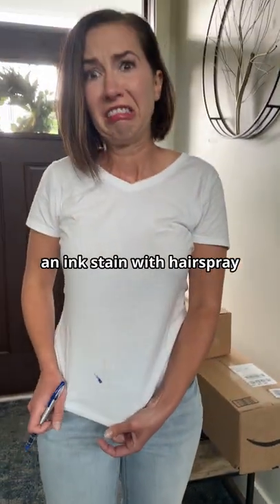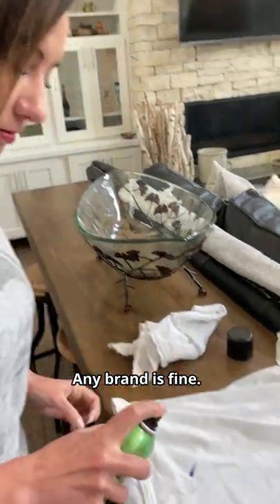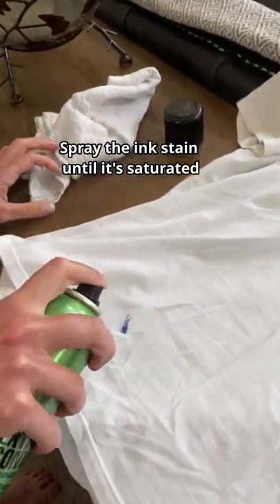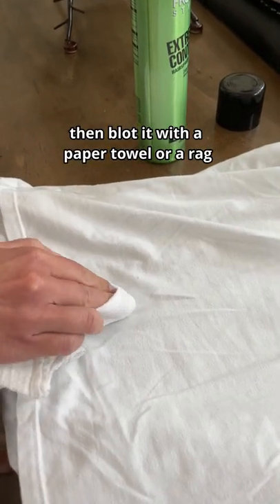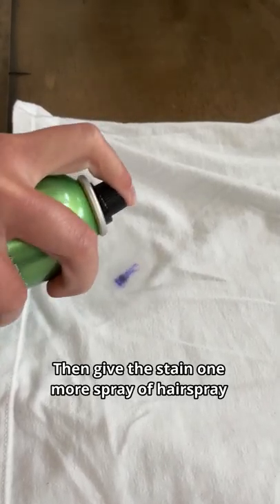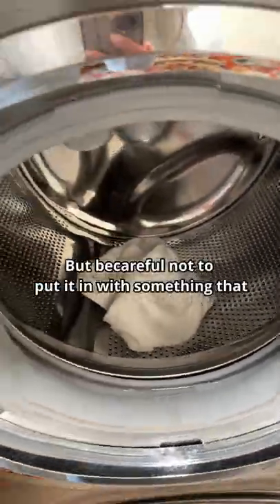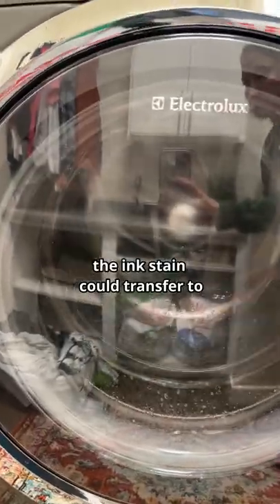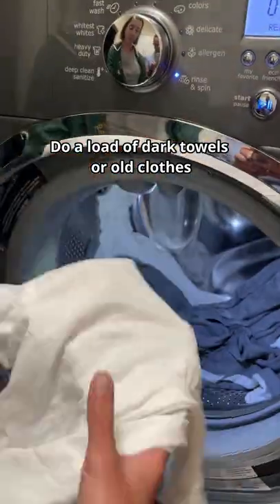How To Get Rid Of An Ink Stain With Hairspray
Clothing care tip: Here’s how you can get rid of an ink stain… with hairspray!

1.) Make sure you use aerosol hairspray – any brand is fine!

2.) Spray the ink stain until it’s saturated (make sure you have another rag or cloth between the front and back of your garment, so the ink stain does not transfer when you are treating it!)

3.) Then blot it with a paper towel or a rag until the ink no longer transfers.

4.) Then give the stain one more spray of hairspray and throw it in the wash… be careful not to put it in with something the ink stain could transfer to (do a load of dark towels or old clothes).

5.) Voila! No more stain!

Travel with me as I share some of my best tips from each destination.

If you have any questions, drop them in the comments and I will get back to you.

Lindsey :)
Have Clothes, Will Travel